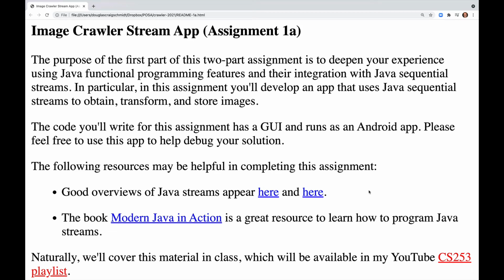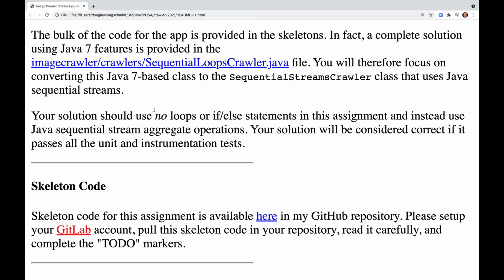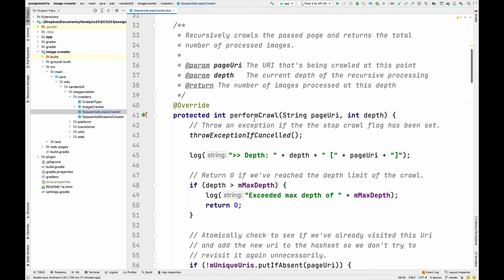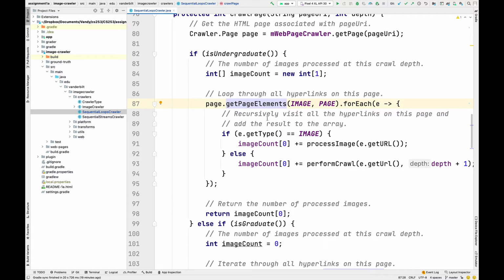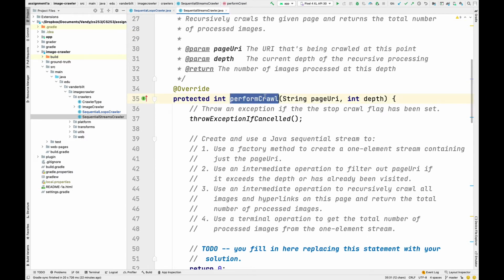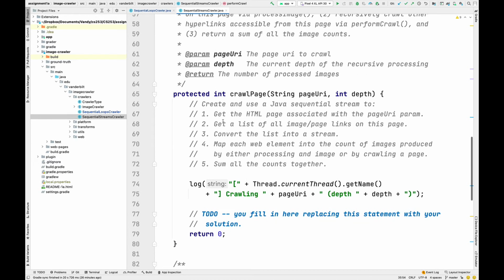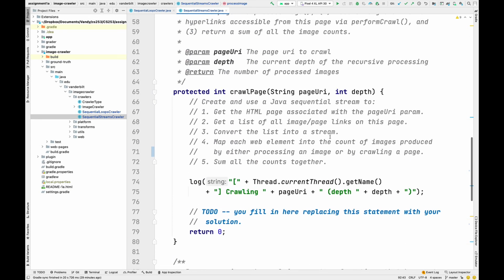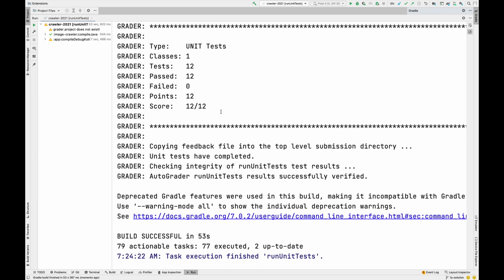Walkthrough of Assignment 1a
This video walks through the specification, skeletons, and unit tests for assignment 1a, which uses Java sequential streams features to perform an "image crawl" starting from a root URI. Images from HTML page reachable from the root URI are downloaded from a remote web server or the local file system and the results are stored in files that are displayed to the user. All stream operations are performed sequentially in a single thread of control.